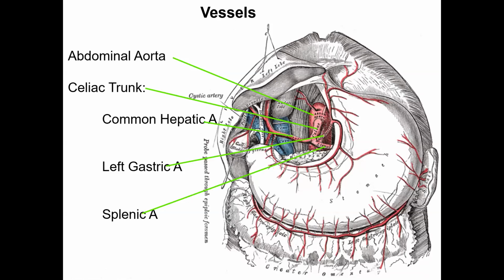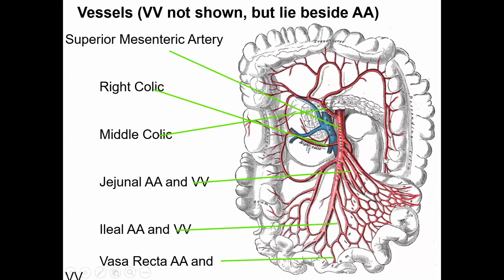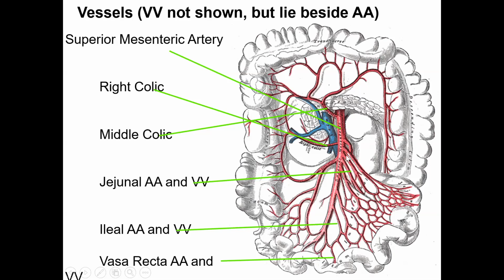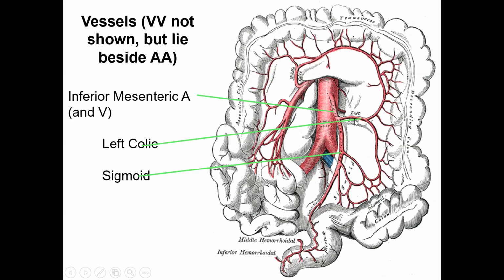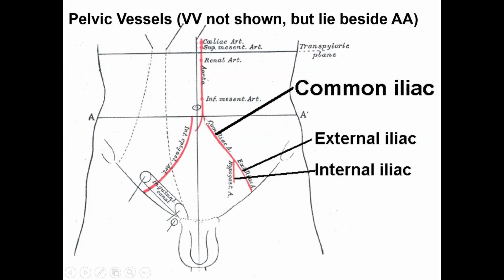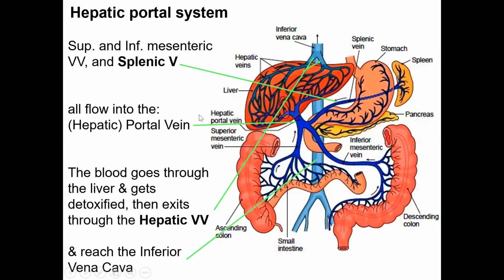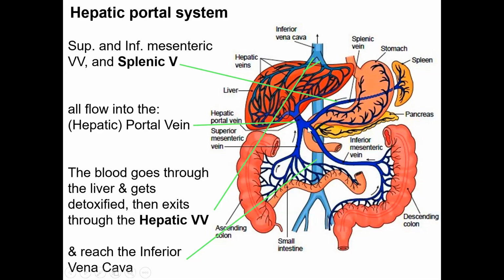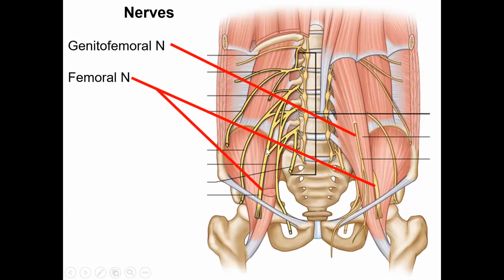BIO2520LABS Week 4 Abdomen Part 3